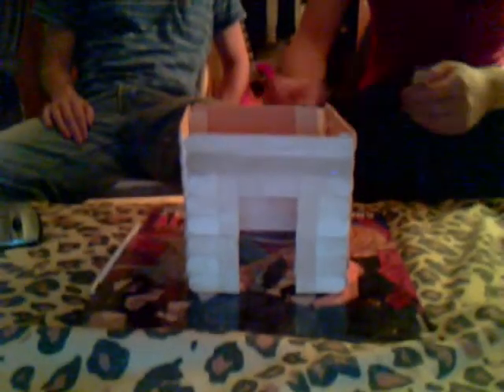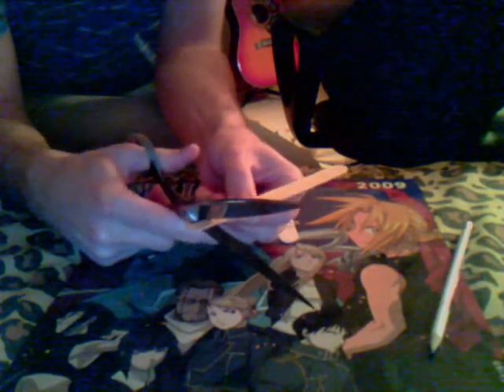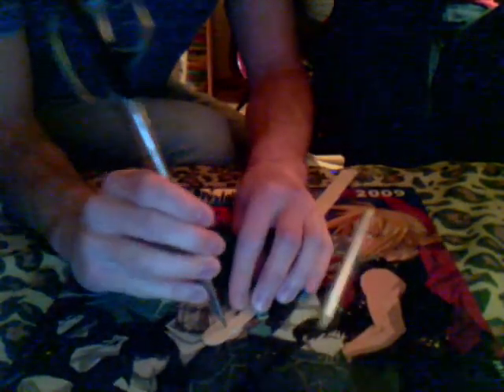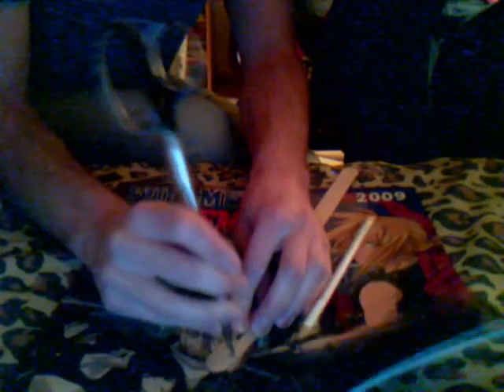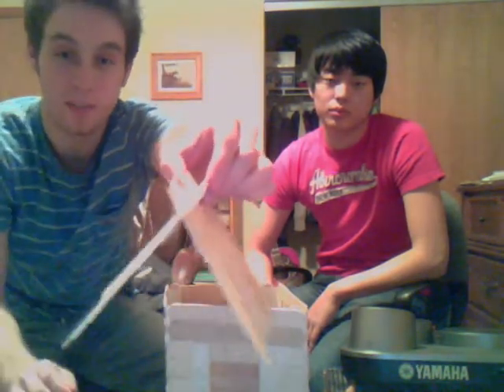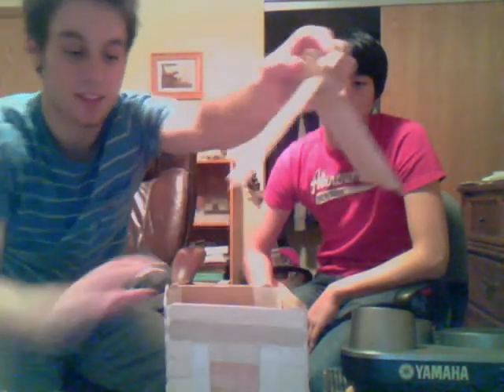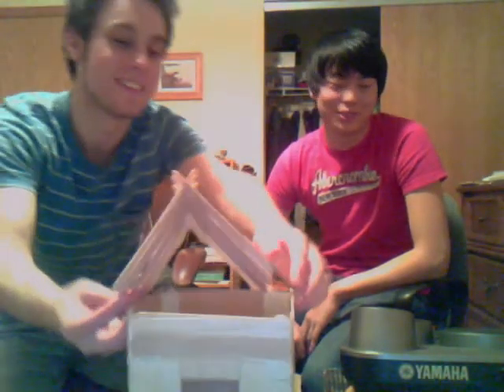How to Make a Roof for a Popsicle Stick House